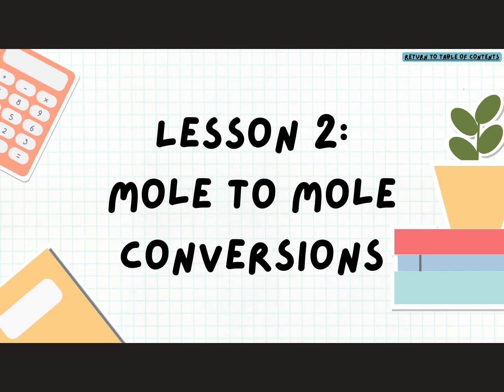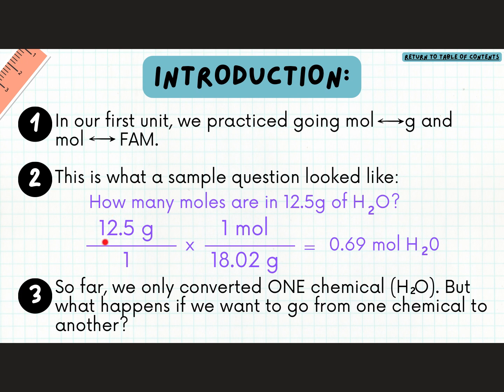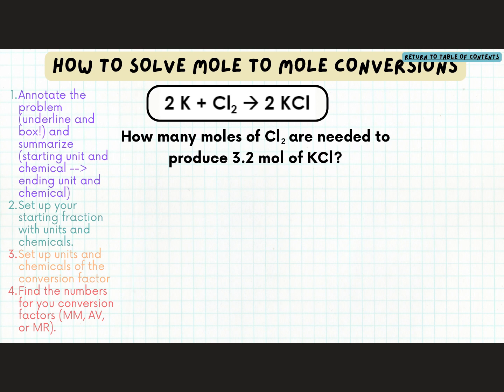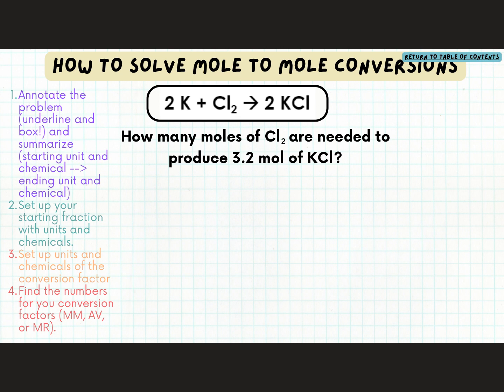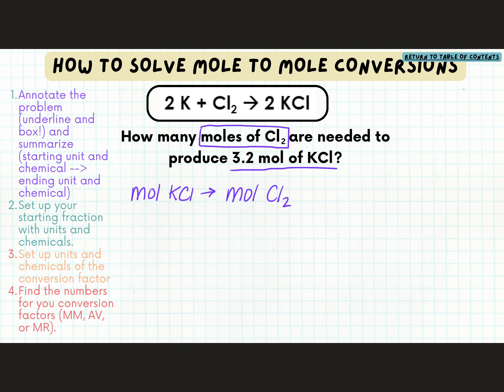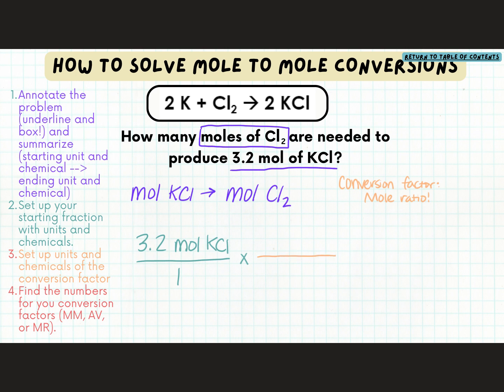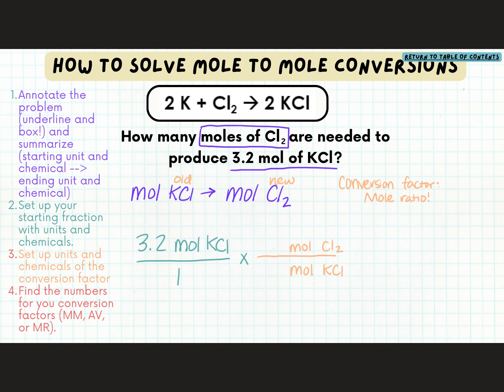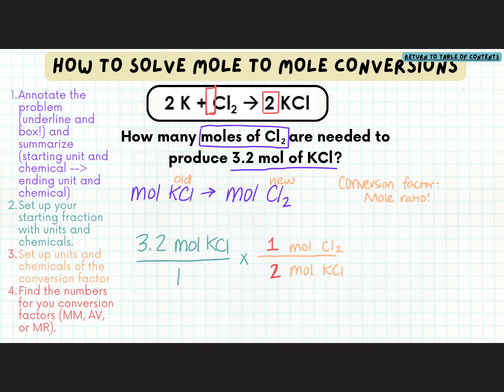Mole to Mole Conversions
Mole to mole conversion tutorial. Learn how to do mole to mole conversions